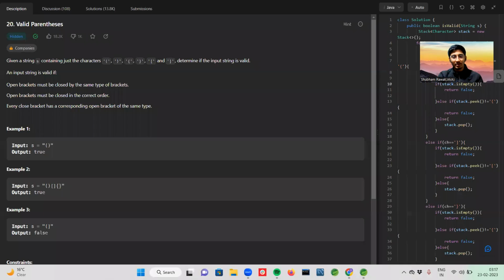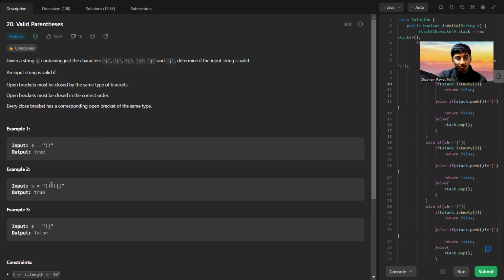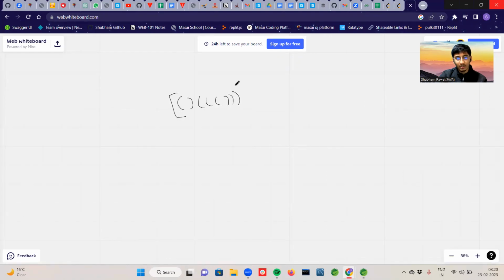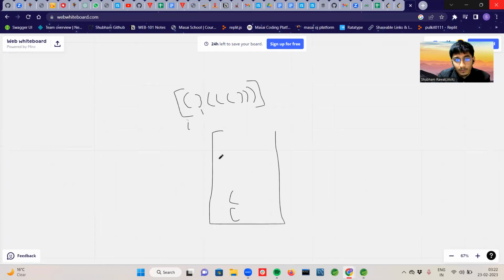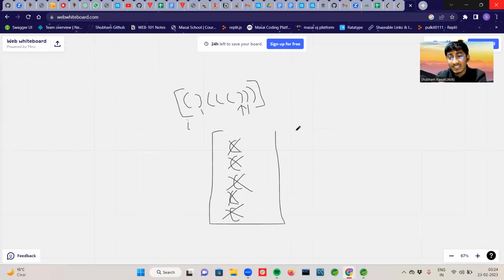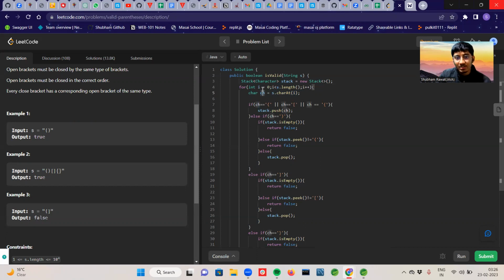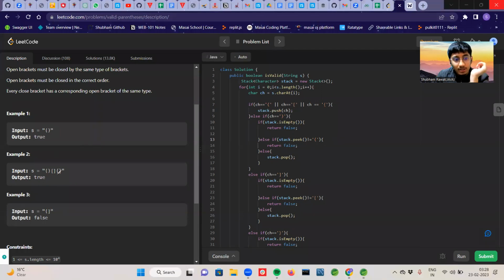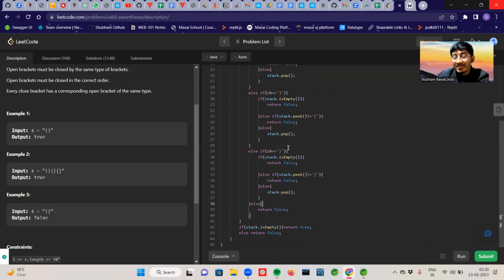20. Valid Parentheses || O(N)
Here I use a Stack Data Structure to solve this problem.
Time complexity is - O(N)
Space Complexity is - O(N)